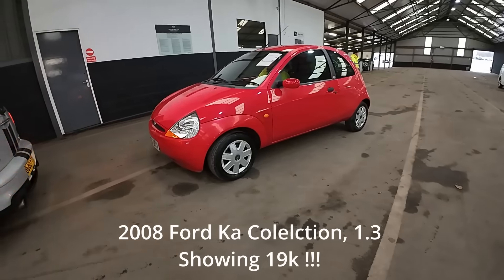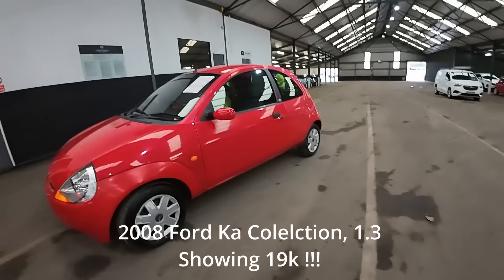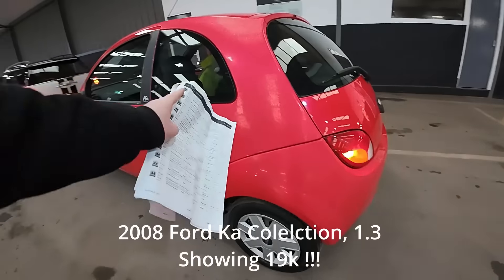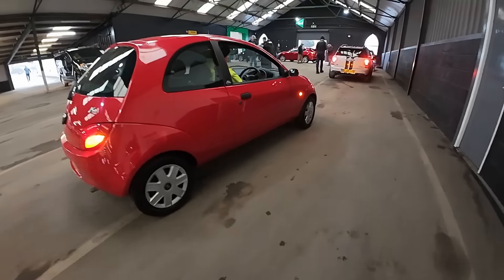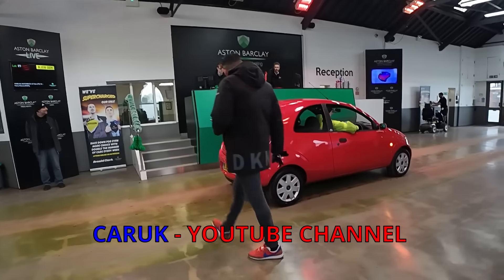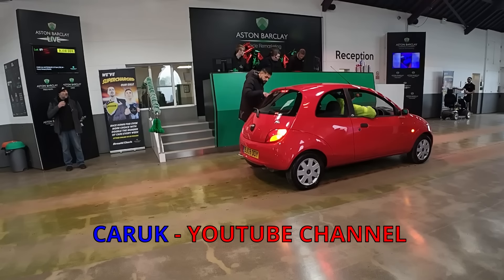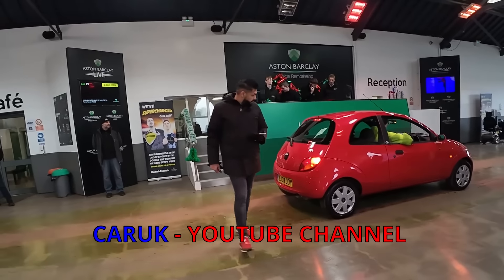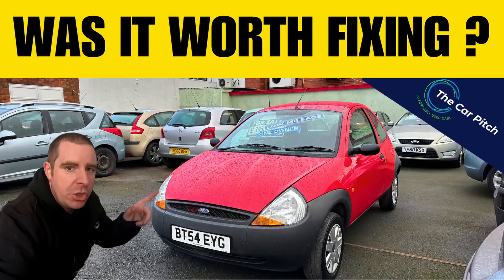HOW MUCH IS THIS OLD FORD KA WORTH AT AUCTION ?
Hi all
in this video we take a look at a Ford ka with super low mileage that went through my local auction house. Was it worth the money ?